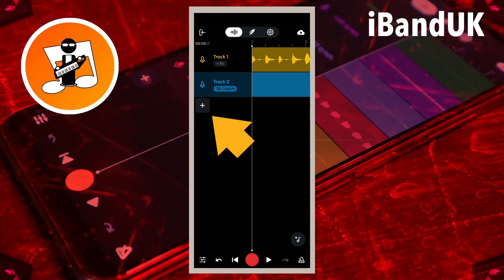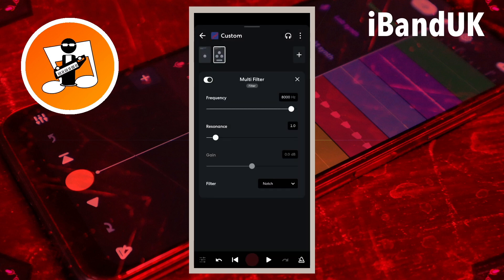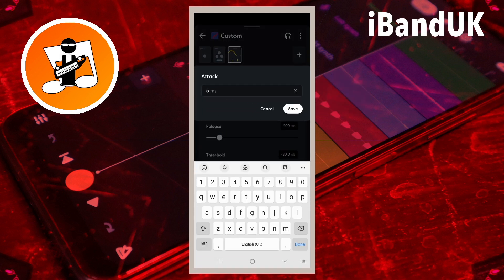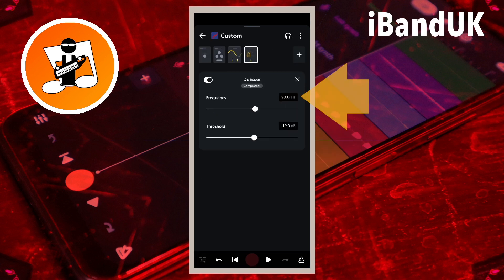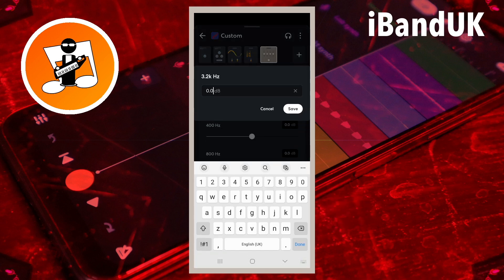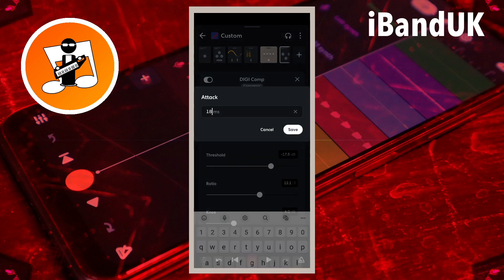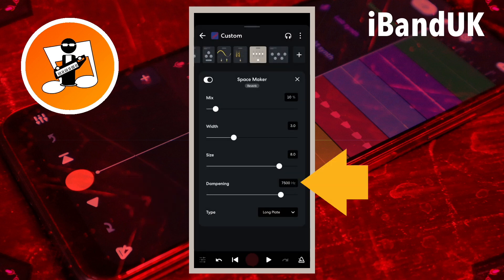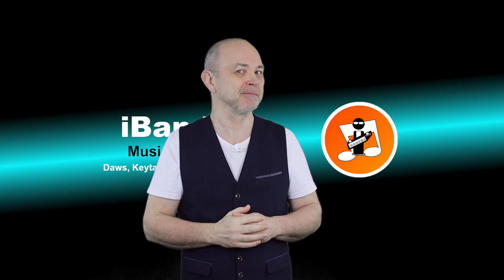Ultimate Pro Vocal Fx Preset for Bandlab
Ultimate tutorial on how to create a professional vocal track fx preset in Bandlab.
How to make your vocal tracks sound professional, learn the tricks of the professional recording studios quickly and easily, in this easy to follow tutorial... no mixing knowledge required. Perfect for beginners.